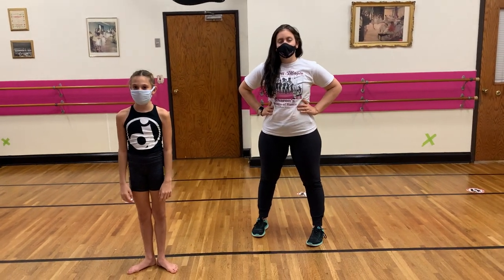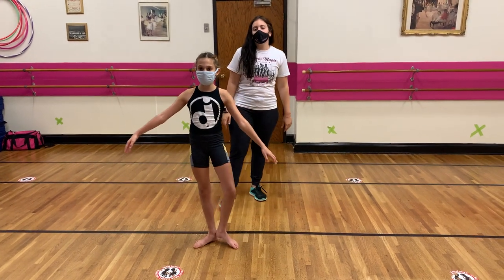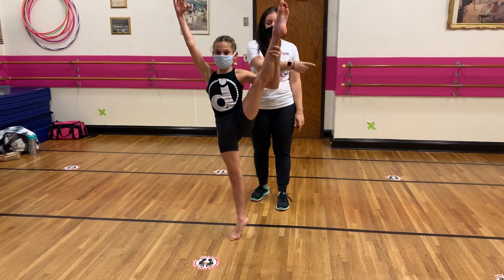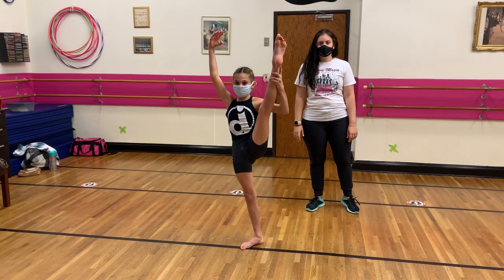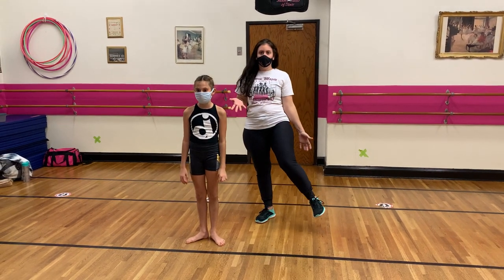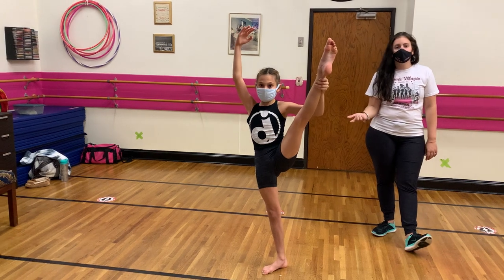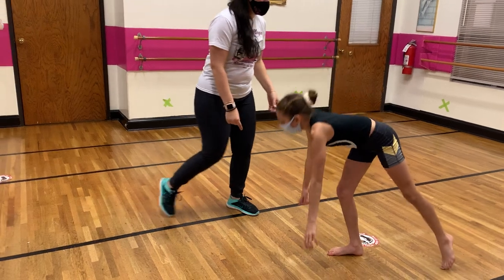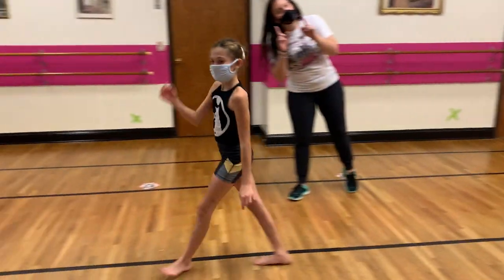Advanced Cartwheel Trick w/ Miss Victoria & Kayla | Sharon's Studio of Dance & Music in Whippany, NJ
Advanced Cartwheel Trick with Miss Victoria & Kayla
Junior Contemporary & Modern Class
Sharon's Studio of Dance & Music in Whippany, NJ

To learn more about our studio and class offerings, please visit our

Meet the Instructor, Miss Victoria:
Miss Victoria began her teaching career in 2002. Her teaching experience includes recreational and competitive dance in the studio setting, as well as a period as an adjunct instructor in the higher education setting. She is a perpetual student, and enjoys taking class at Gibney Dance, Peridance, Steps, and Broadway Dance Center. As an employee of the former Dance New Amsterdam for four years, Miss Victoria had the pleasure of studying Simonson Technique, modern dance, and ballet. She received her BA in Integrative Arts with a concentration in dance from the Pennsylvania State University in 2008. As a choreographer, Miss Victoria was the Artistic Director of Victoria Scanga / scangadance from 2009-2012. Her choreography was performed at festivals throughout New York, New Jersey, and Pennsylvania including 60×60 Dance at both the World Financial Center Winter Garden (2009) and DanceFest at Tompkins Square Park in New York City (2010), at the Fertile Ground Performance Series at Green Space in Queens, NY (2010), the Koresh Artist Showcase in Philadelphia, PA (2010), the Sunday Brunch Series at The Rover in New York City (2010), the Silk City Arts Festival in Paterson, NJ (2010), Penn State University (2011), WAXworks at Triskelion Arts in Brooklyn, NY, and the Mish Mash Performance Series at Sukha Arts Center in Harrington Park, NJ (2012). In the competition dance world, Miss Victoria is a national award winning choreographer and has choreographed numerous regional and national top ten solos, duos, and group dances. Her teen modern group, Survivor, was the highest scoring intermediate 15-19 group for Star Dance Alliance’s Power Rankings for the 2019 season in NJ and PA. Miss Victoria holds an MBA from Rutgers Business School.